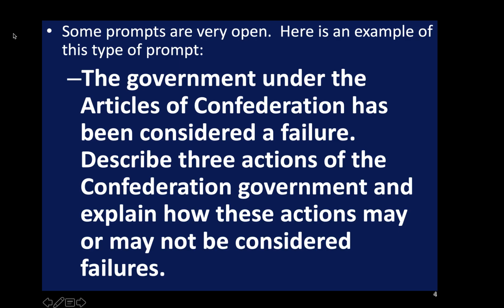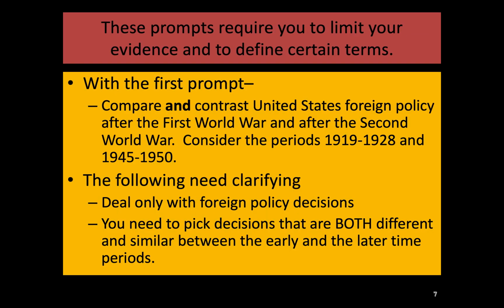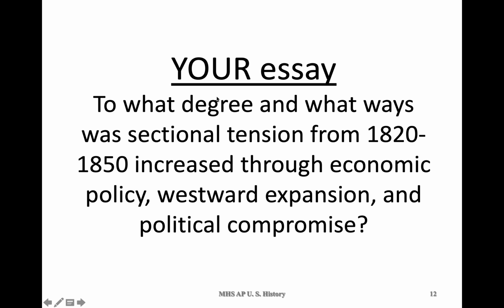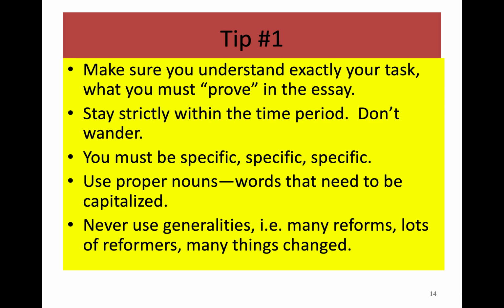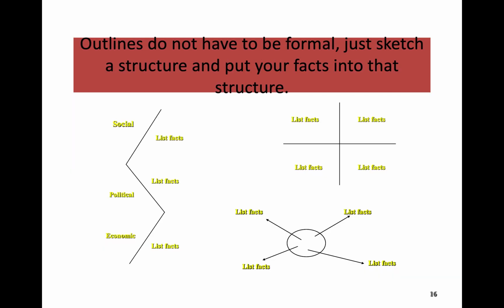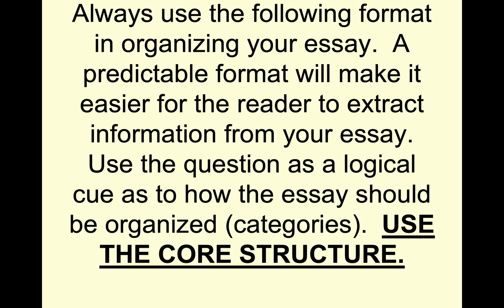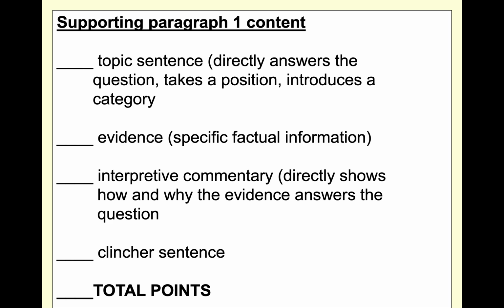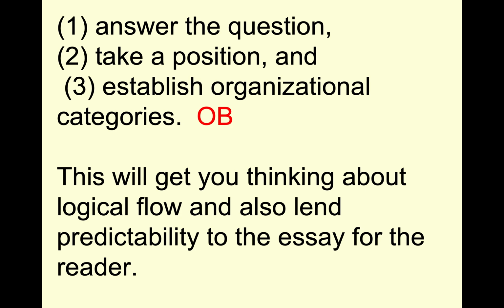Naramore AP Free Response Essay